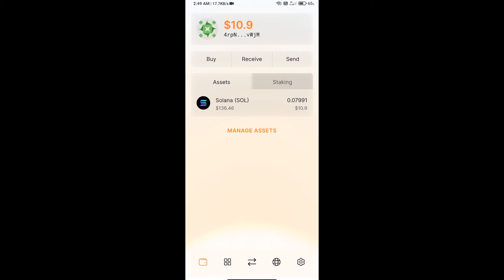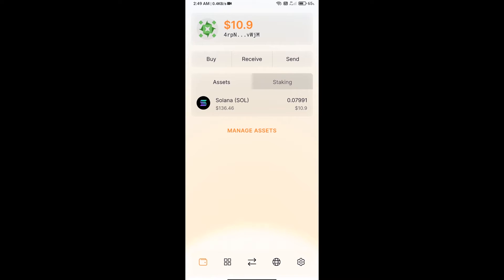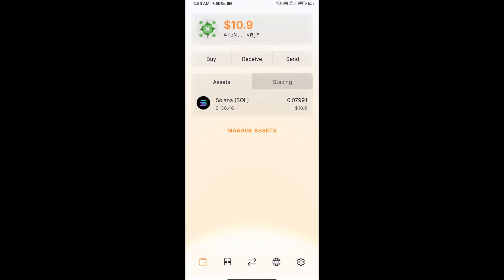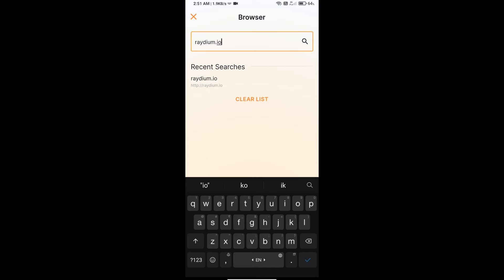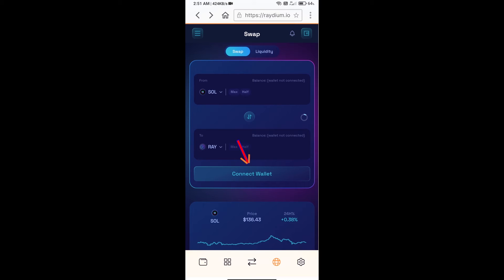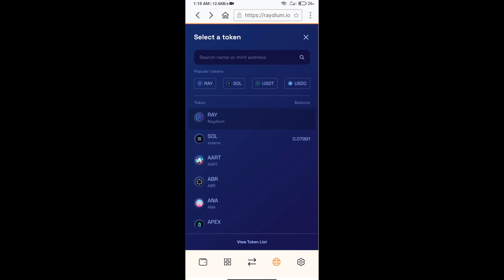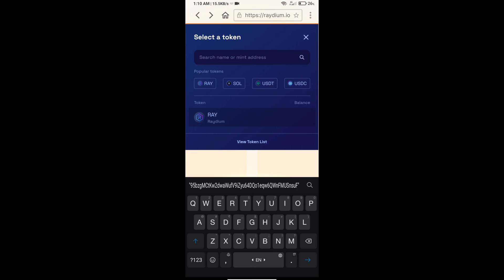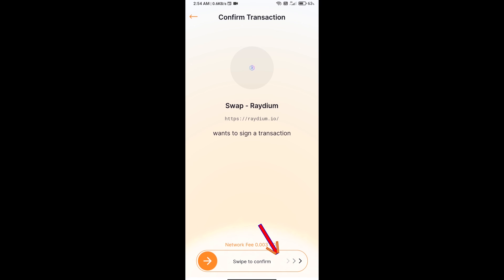How to Buy LadderCaster Token (LADA) Using Raydium Exchange On Solflare